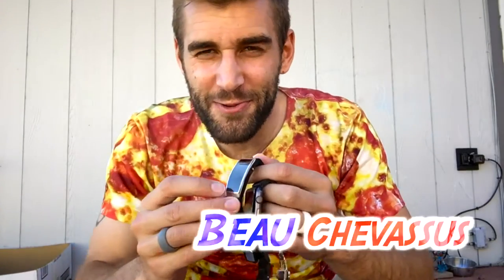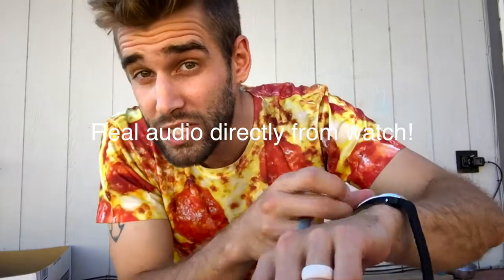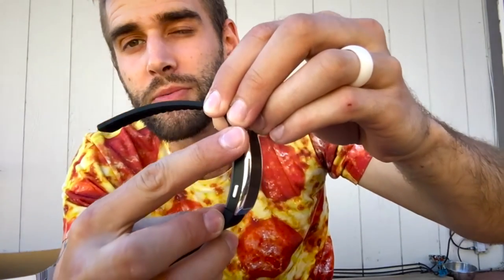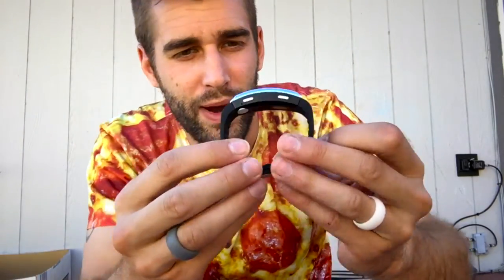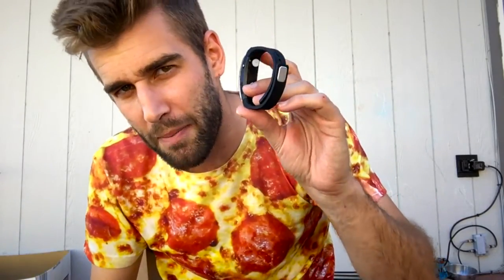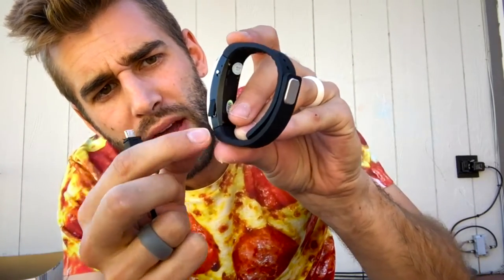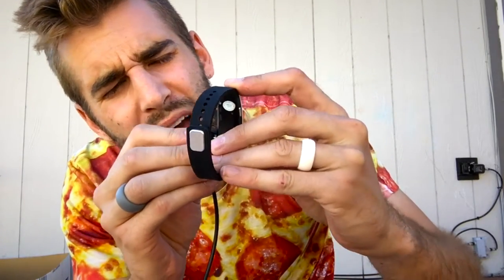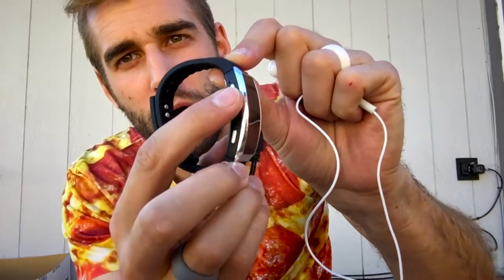★★★★★ Weefun 8GB Digital Voice Recorder Wristband & MP3 Music Player - Amazon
Very affordable, surprisingly lightweight, and super easy to use.
Not the greatest to record voices on, but it gets the job done for close conversations.

Note: I received a discounted sample of this product in exchange for an honest test and review. The rating and evaluation is my own personal opinion, and I was no compensated in any way for my thoughts. I hope this demo and field test helps!